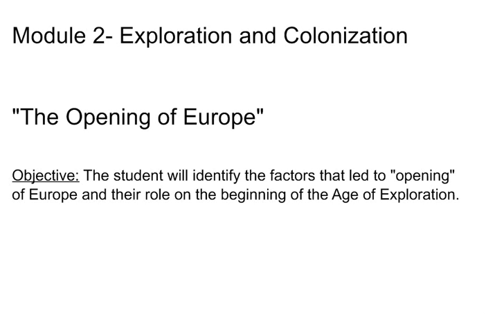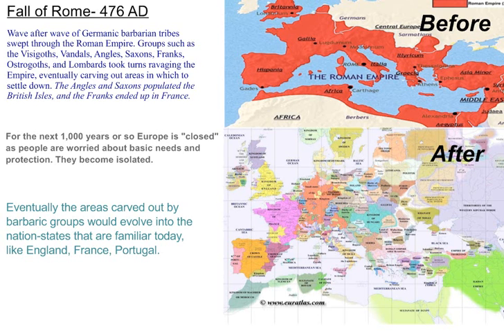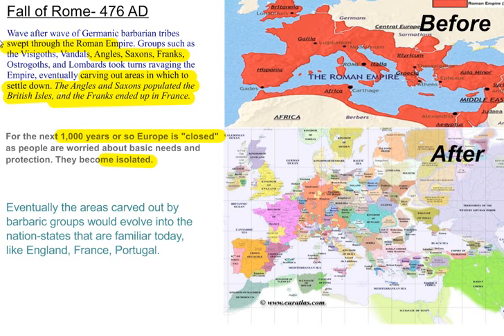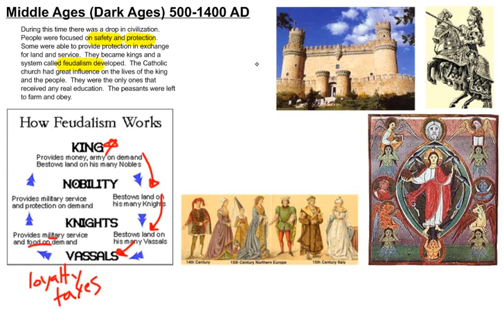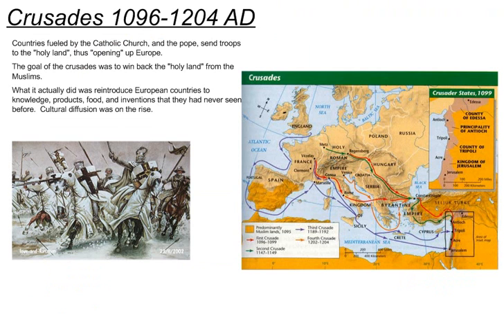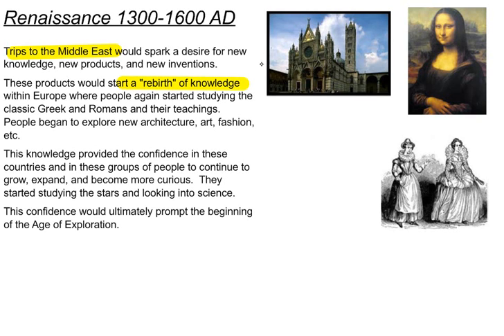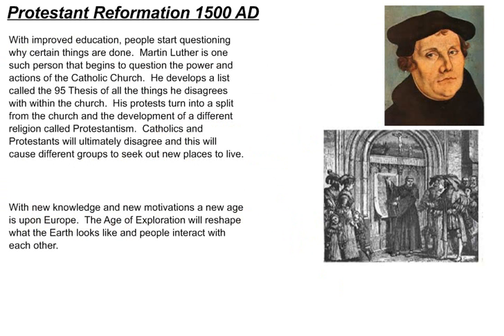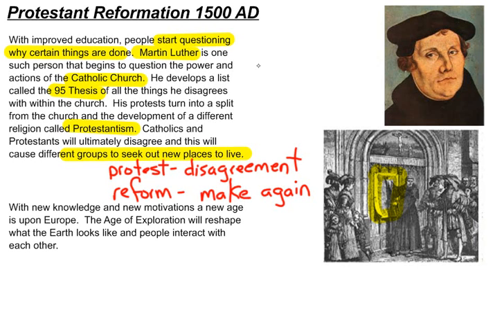opening of europe video